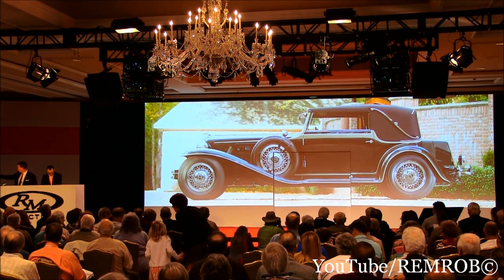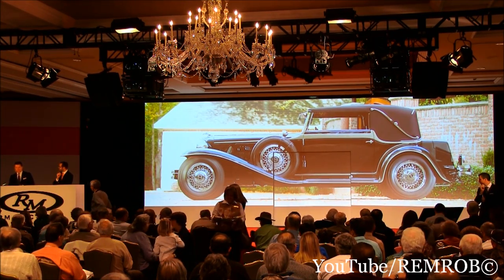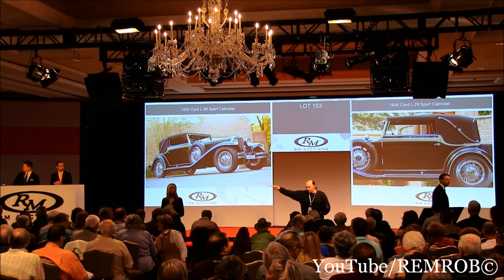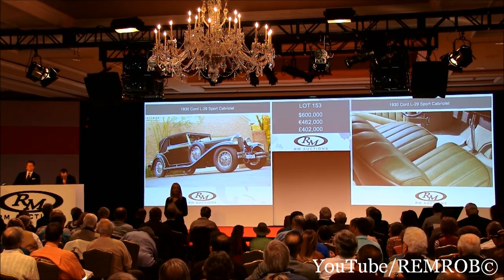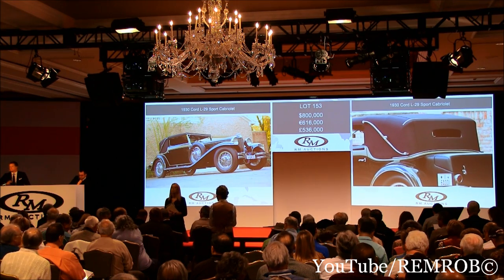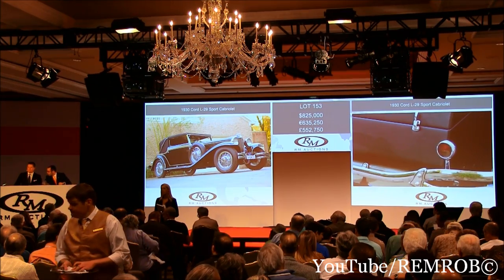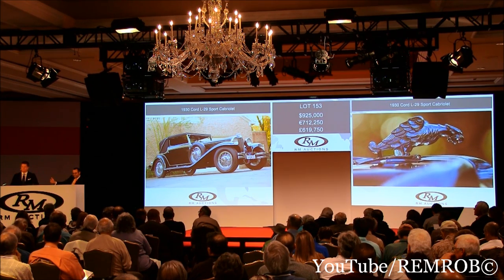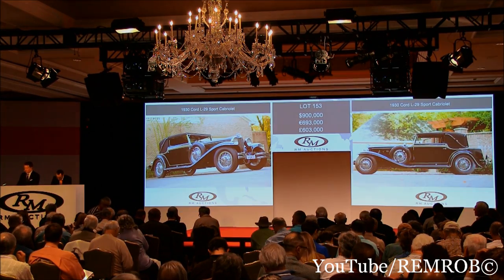1930 Cord L 29 Sport Cabriolet by Voll & Ruhrbeck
1930 Cord L-29 Sport Cabriolet by Voll & Ruhrbeck
Engine no. FD 3029
Body no. 1686
125 bhp, 298 cu. in. side-valve inline eight-cylinder engine, front-wheel drive, three-speed transmission, quarter-elliptic front leaf springs at the front with rear semi-elliptic leaf springs, and four-wheel hydraulic drum brakes. Wheelbase: 137.5 in.

•Offered from the collection of Jim Fasnacht
•The 1931 Berlin Motor Show car with one-off, custom, German coachwork
•ACD Club certified and fully documented
•Best of Show at the 2005 Auburn Cord Duesenberg Club National Reunion
•Invited to the 2013 Concours d'Elegance of America at St. John's

The story of this L-29 Cord, number 2927898, is an adventure. It begins, like a lot of adventures, innocently enough: a production line in a small Indiana farm town, ironically turning out one of the most advanced automobiles the world had yet known. It continues across the Atlantic, with craftsmen's hammers busy at work in a shop deep within a darkening Berlin. It leads to dusty storage in Argentina, and then to rediscovery, repatriation, restoration, and, finally, to the happiest and most triumphant of all possible endings.

 The introduction of the Cord Front Drive in 1929 had fascinated the motoring world, intriguing Europeans and Americans alike. To help spur the fascination onward, Auburn Automobile Company sent four new examples of the L-29 to Europe to tour the motor shows. This display captured the hearts of many; in particular, one who felt a high-caliber European custom body would best suit this advanced platform.

 Enter Voll and Ruhrbeck, of Berlin, a world-class builder of fine custom coachwork. The firm's work graced the finest of chassis, including Mercedes, Horch, Bugatti, Daimler, Maybach, and Rolls-Royce. It would be there that a unique custom body would be commissioned to be placed on a Cord chassis. Today, it is not entirely known how this came about, but it appeared that expense was no object. It is rumored that to expedite the process, the chassis was absconded from the original show car sedan, although this has never been completely verified.

 Nonetheless, only 10 months after the chassis had departed Indiana, it appeared in its new formal dress, as it is seen today, at the February 1931 Berlin Motor Show. It was among a selection of the finest Auburn and Cord offerings presented by Fahrkraft G.m.b.H., the Auburn-Cord distributors in Berlin. It was something of a sensation, not only in Germany, but also back in the United States. The March issue of Auburn's dealer newsletter, The Accelerator, flaunted the sport cabriolet, picturing it with a doubtlessly proud Mr. Schmidt, of Hamburg distributor Franck & Schmidt, and a very pleased Ruth Ingrid Richard, Miss Germany.

 The body they created was a classic pre-war German convertible. Everything about it is large, with massive doors that yield to reveal a five-passenger interior swathed in thick leather and capped with great slabs of polished mahogany. Front bucket seats, virtually unknown in America in 1931, added a hint of sportiness to what was otherwise a "sport" cabriolet, or otherwise a very formal convertible. Once inside, passengers would heave the doors closed with a tug of assist handles crafted of woven leather.

 Detail and craftsmanship was visible in even the tiniest details, such as the beltline molding that flows through the doors and then sinks under the edges of the convertible top and flows down around the rear fenders. Carrying a line of contrasting color through the doors, the beltline recalls that of the factory L-29 cabriolets. The low, raked windshield with a subtle glass visor gives it an elegant yet somewhat sinister appearance. The top bears landau irons that are unusually slender, even delicate, and wraps around an unusual spring-loading mechanism, which assists in raising and lowering the bows and fabric. In addition, the windows roll down through custom tracks, which then fold away to disappear when the windows and top are lowered. Unlike many open cars, this Cord has a complete interior headliner, giving it the feel of being an enclosed car. The leather-covered trunk at the rear of the car was finished, as well as any piece of bespoke luggage, and it was commodious enough to accommodate attire for a Grand Tour.

 The car apparently remained in Germany until around 1940, when it departed the country for reasons as yet unknown. Its final destination was Argentina, which was fast becoming a favorite gathering place of European Classics in exile. In all likelihood, the car's long-term vacation on the pampas was its saving grace, sparing it the fate of many great cars that became bomb fodder as war set over the European continent.